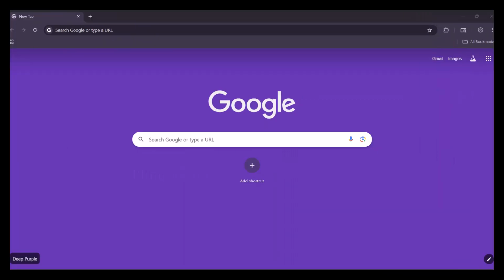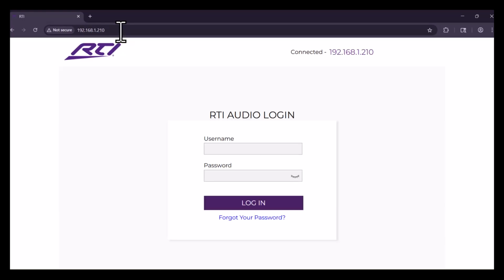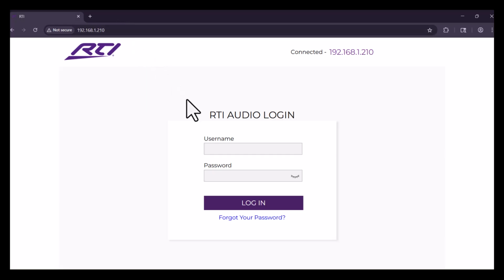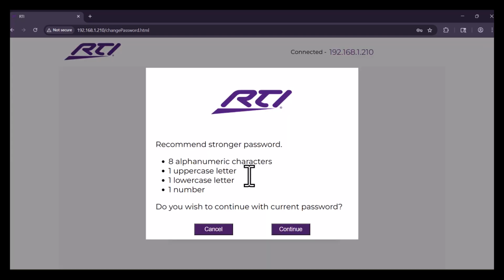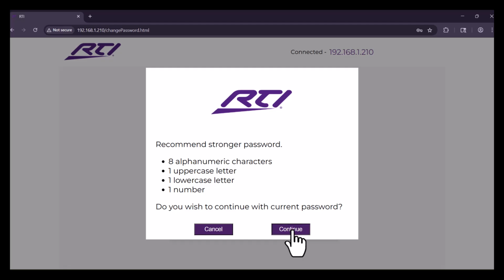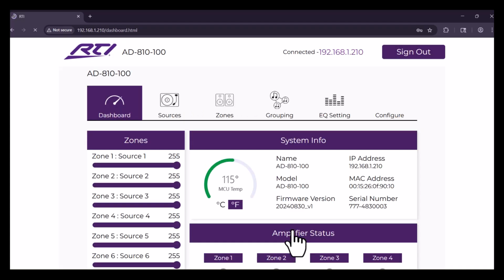RTI Audio Distribution - Getting Started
This video guides you through preparing your RTI Audio DSP for configuration and deployment in a project.